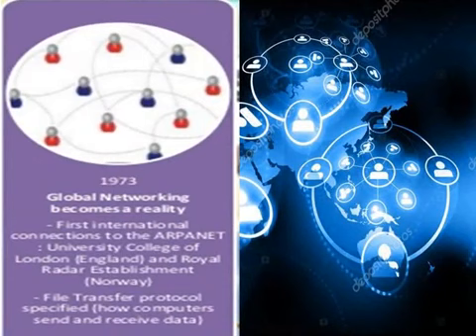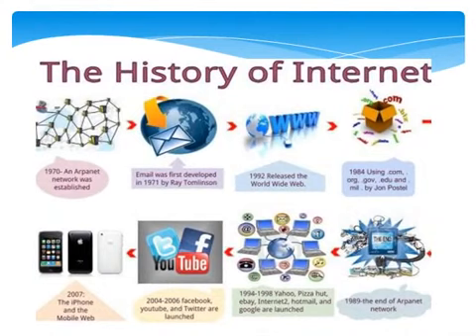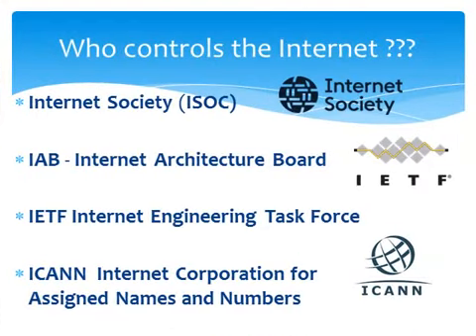INTERNET || Class 6 CBSE || COMPUTER SCIENCE || Chapter - 3 :: Part - 1 || Mrs. Sithara Xavier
Class:  VI CBSE
Subject:  COMPUTER SCIENCE
Topic:  Chapter 3 - INTERNET Part - 1
Teacher: Mrs. Sithara Xavier